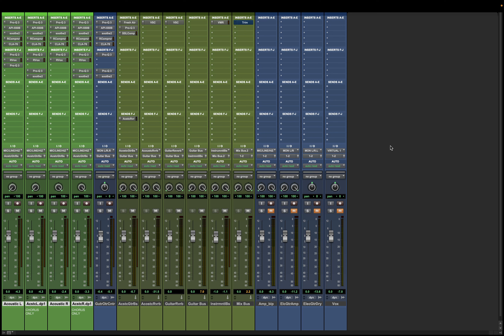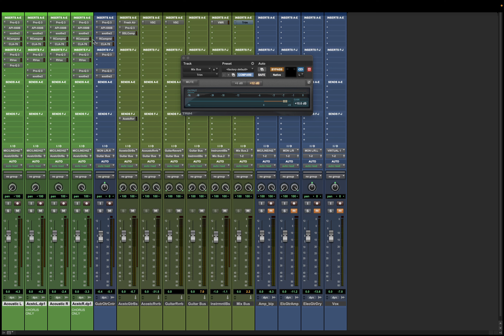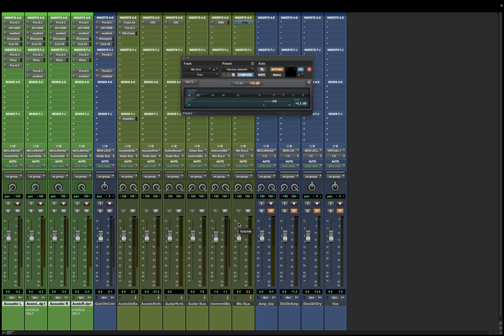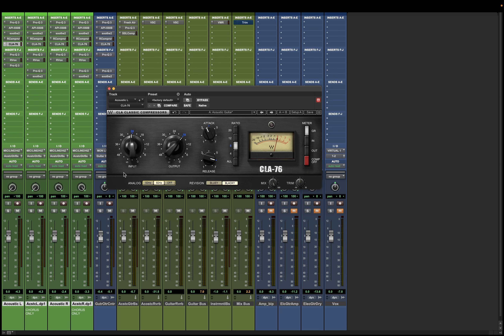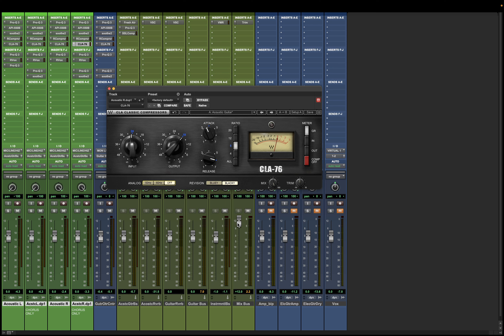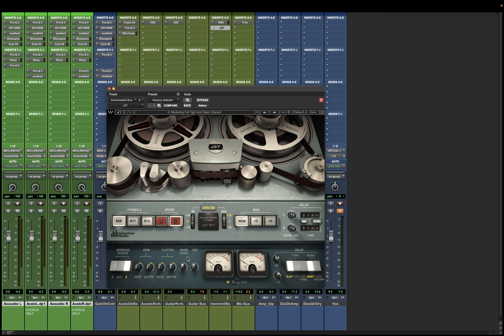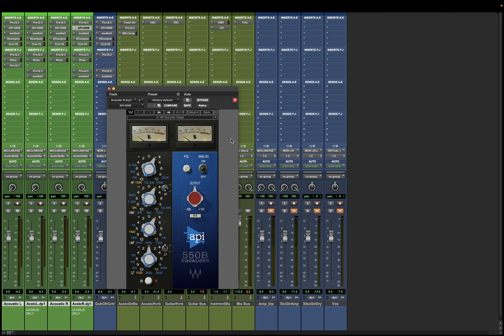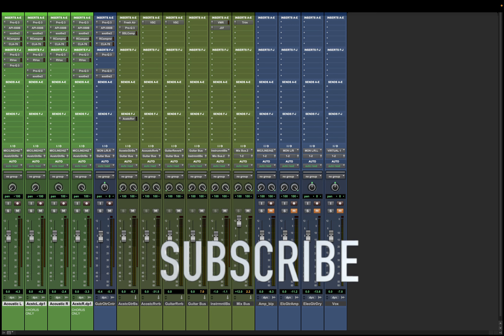Prevent Noise In Your Mix... With One Move.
Welcome to Audio Edges! In this video, Alex shows you locate and remove the buildup of static noise in your mix!